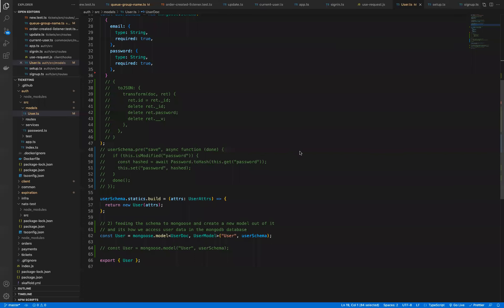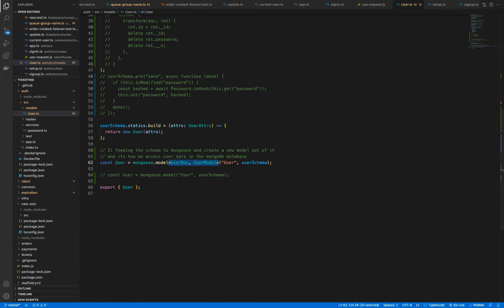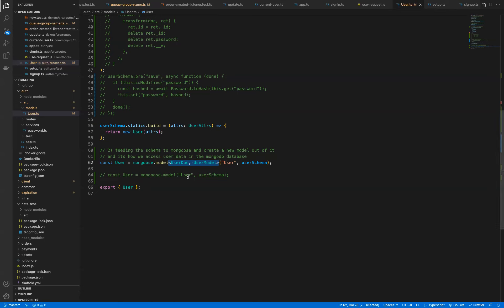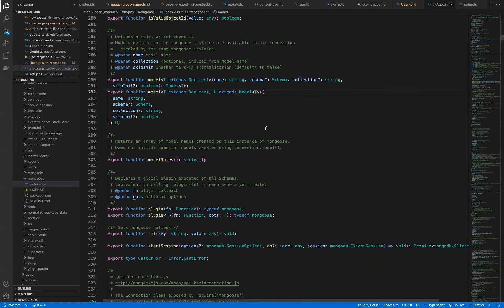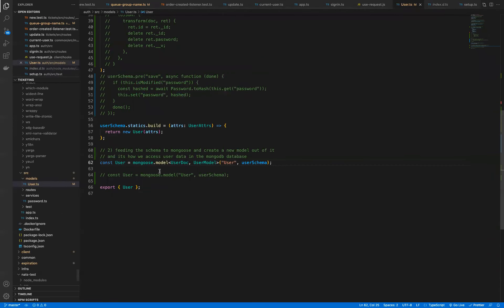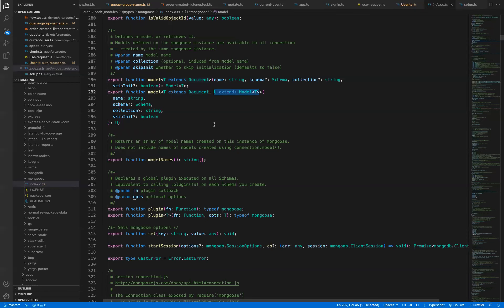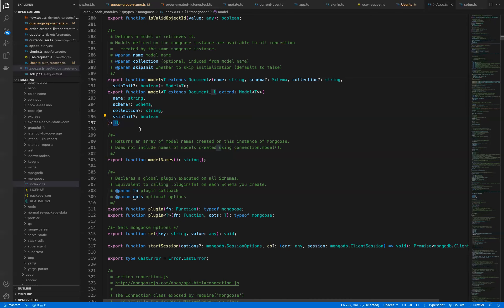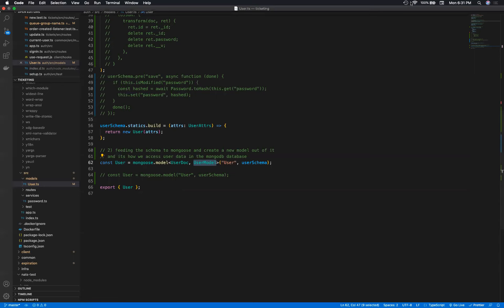4. Whats the Angle Brackets For? (141)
About Daniel Cortes:
Daniel Cortes has been building complex JavaScript front ends for top organizations in the South for the past five years. With an innate ability to simplify complex topics, Daniel has been mentoring engineers on the job.

He also started the urban farm Microurb Farms in 2017. His mission with Microurb Farms is to show others how they can grow a lot of food on a small plot of land and even making a living from it if you so desire right from your own backyard.